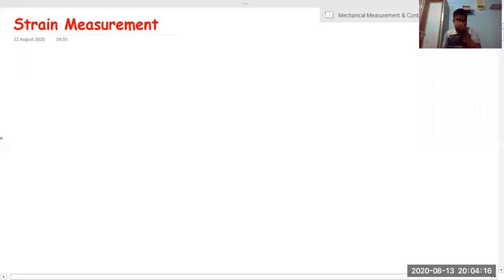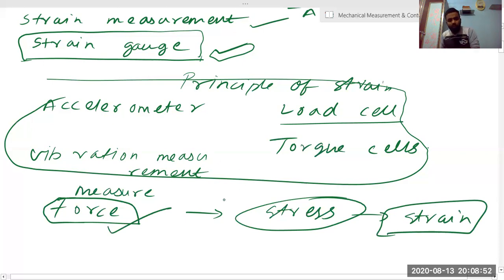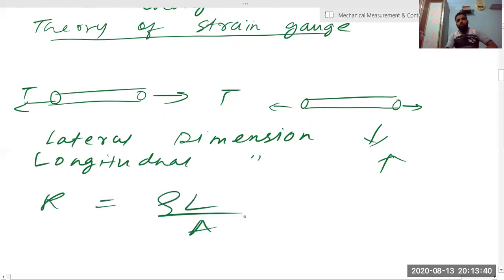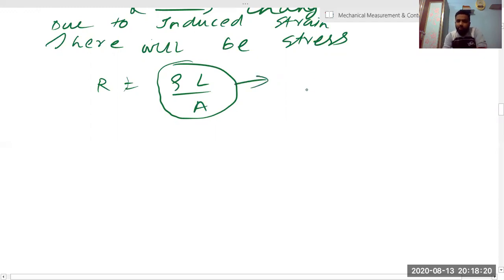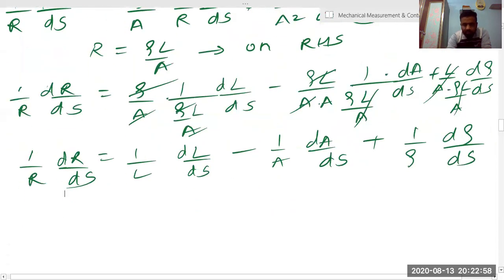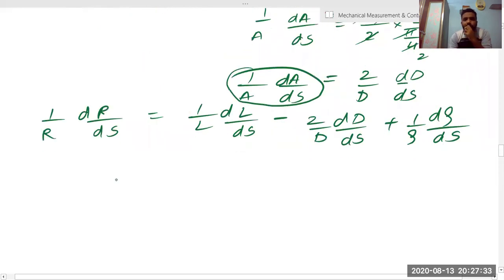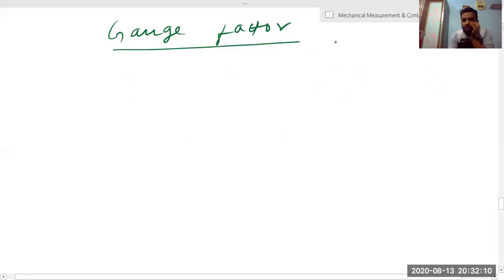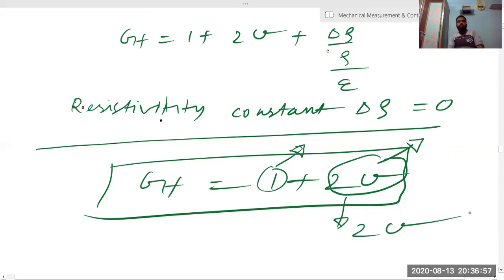Part 13 | Theory of Strain Gauges & Gauge Factor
Strain Measurement I Gauge Factor